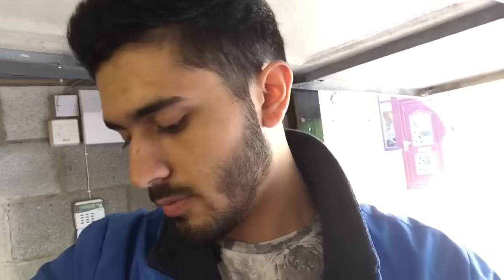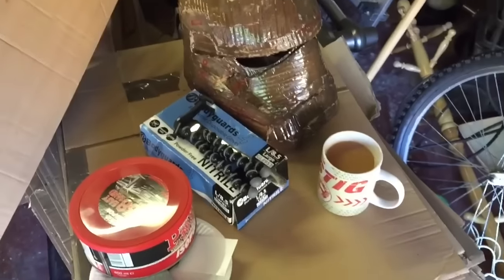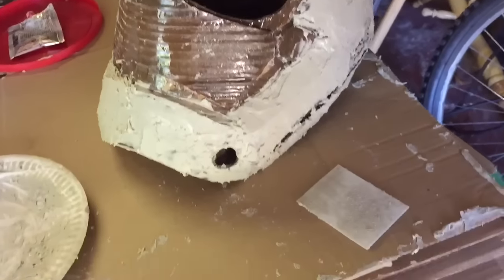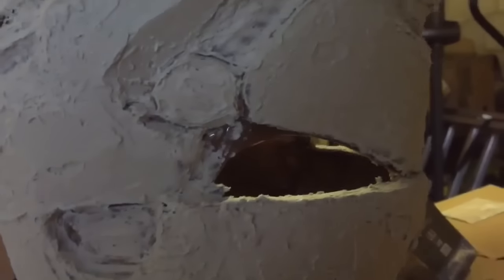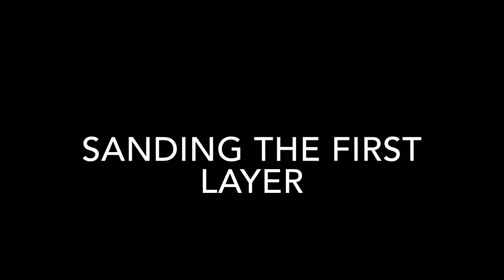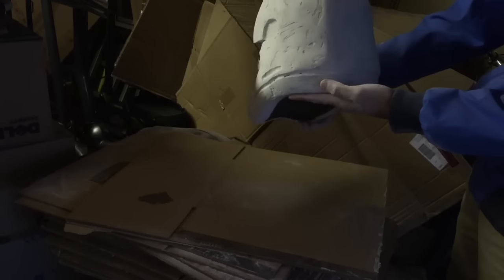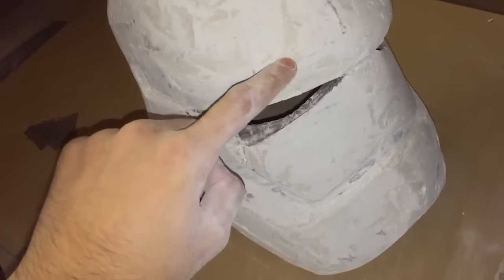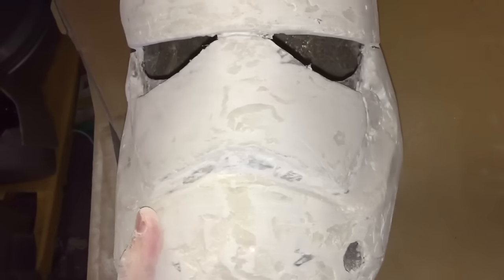How To - Star Wars Episode 7 Stormtrooper Helmet - Part 3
How To - Star Wars Episode 7 Stormtrooper Helmet - Part 3. Applying the first layer of body filler (Bondo) and then sanding that layer.